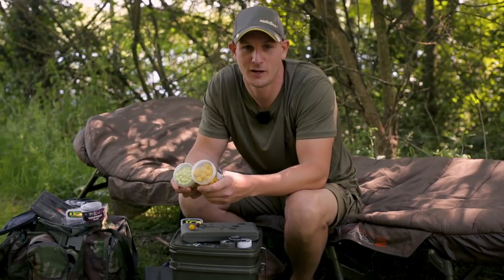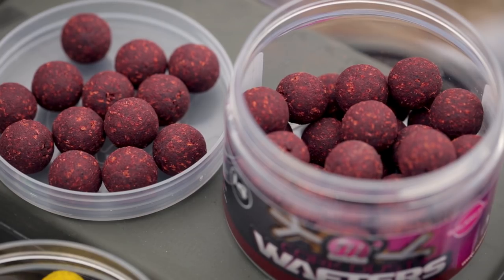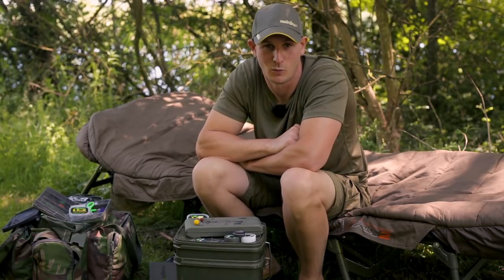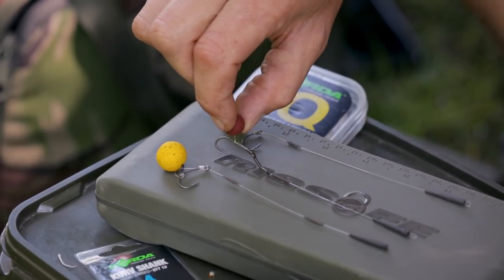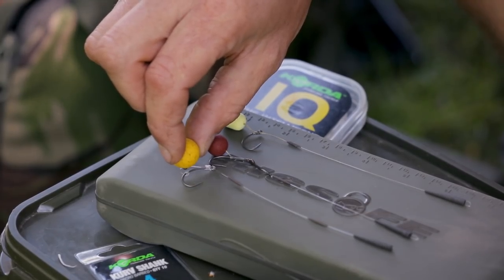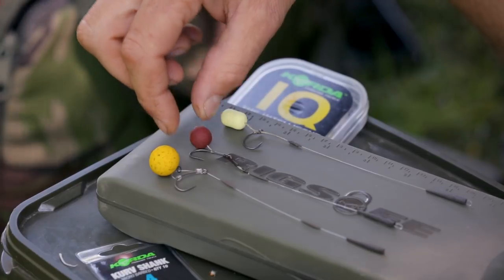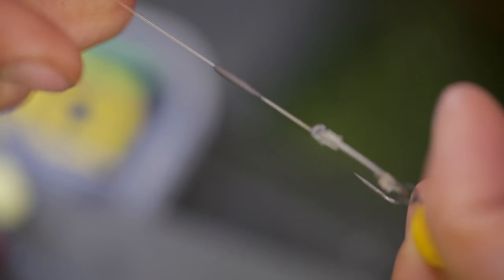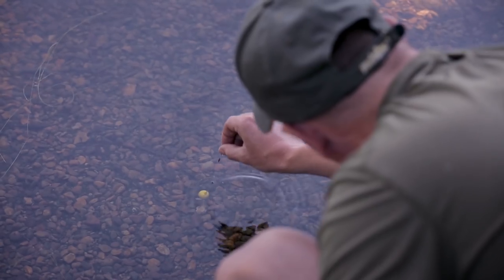Mainline Baits Carp Fishing TV - Wafter Rigs With Rob Burgess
Mainline carper Rob Burgess reveals his favourite 'Wafter Rigs' and how to set them up perfectly!